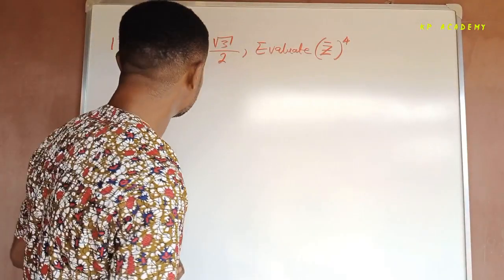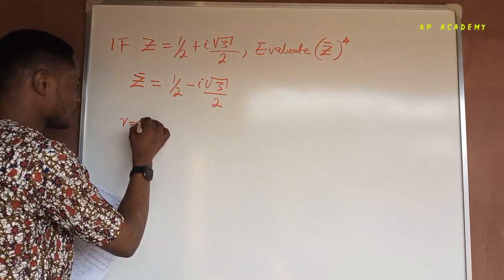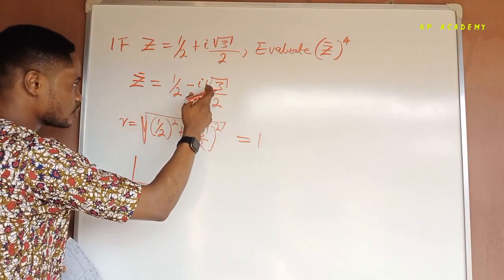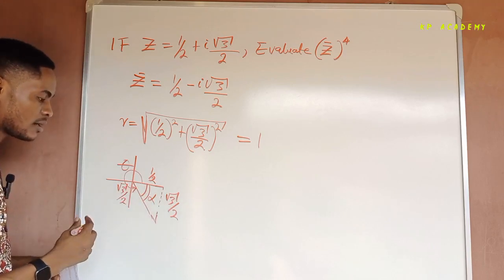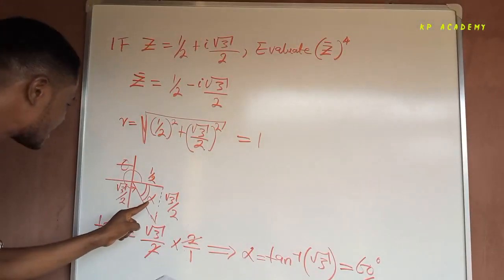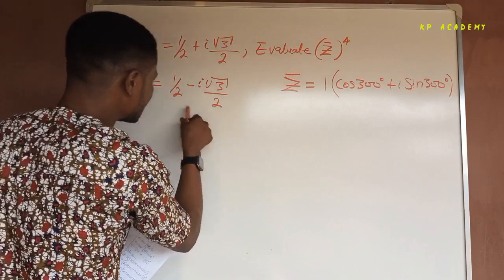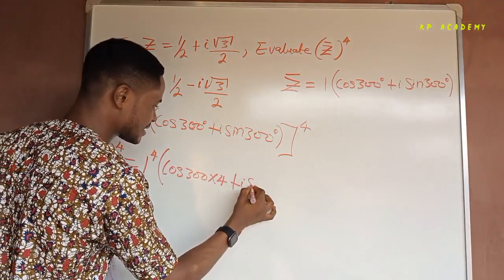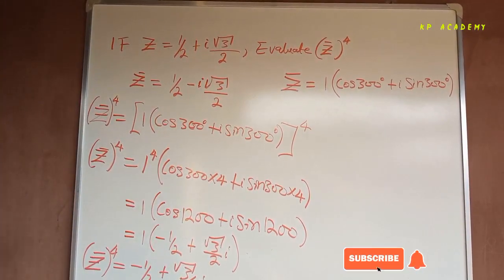Q&A ON COMPLEX NUMBERS || part8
Q&A ON COMPLEX NUMBERS || part8 || maths demovirestheorem complexnumbers knowledgeispoweracademy kpa mathematics modulusofacomplexnumber conjugateofcomplexnumber.